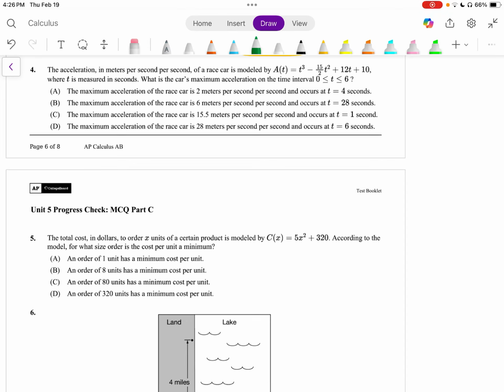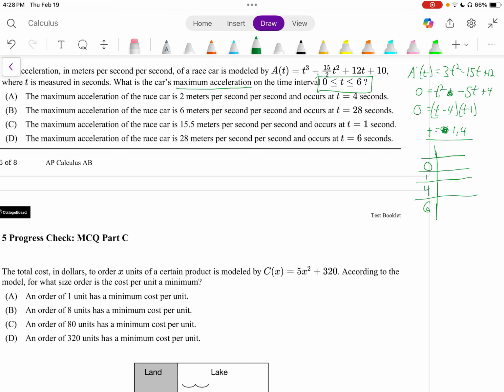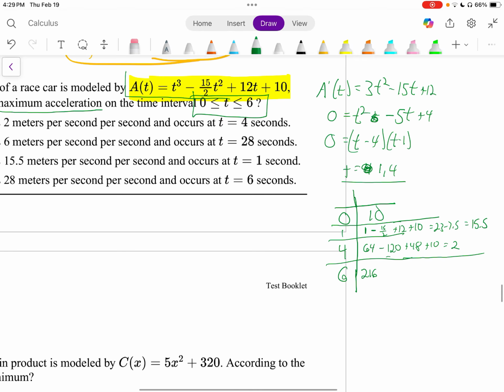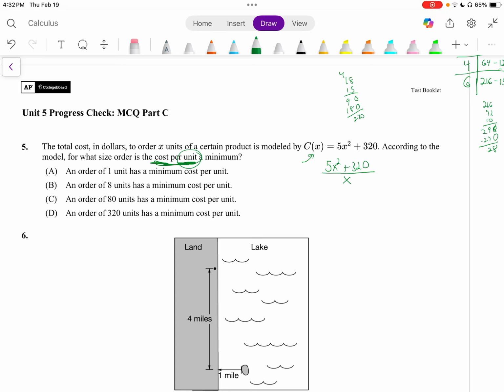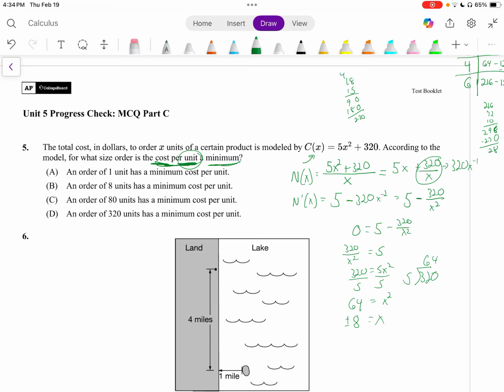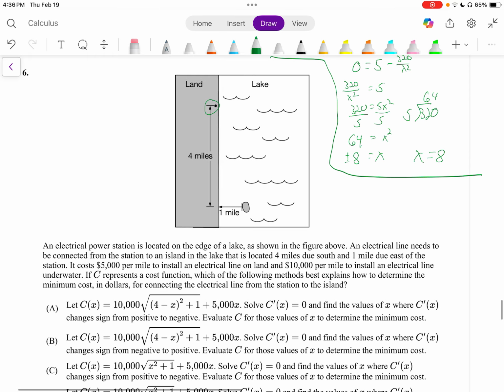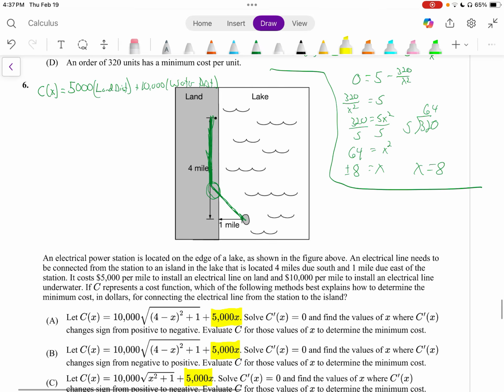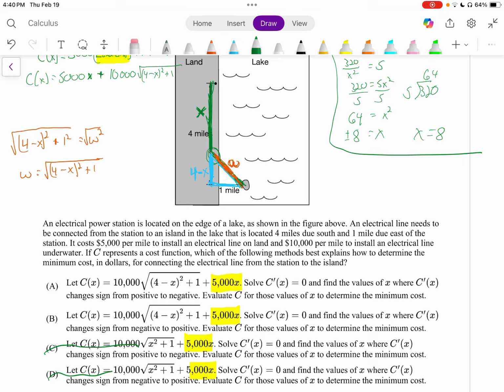Calculus Unit 5 Progress Check C 4-6